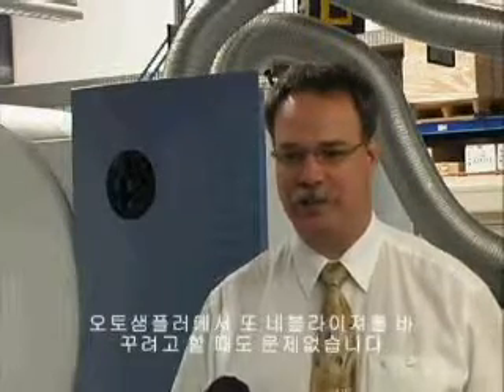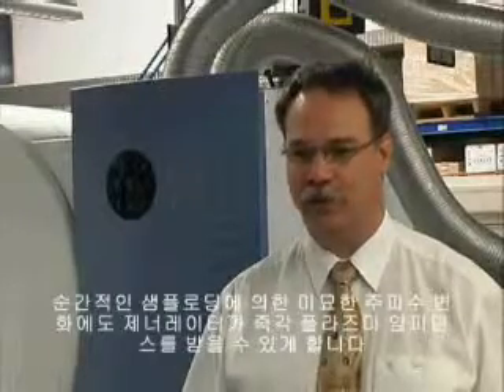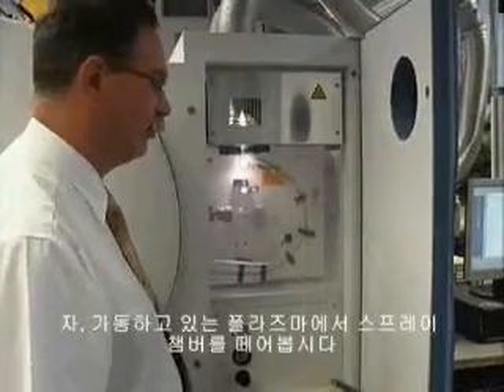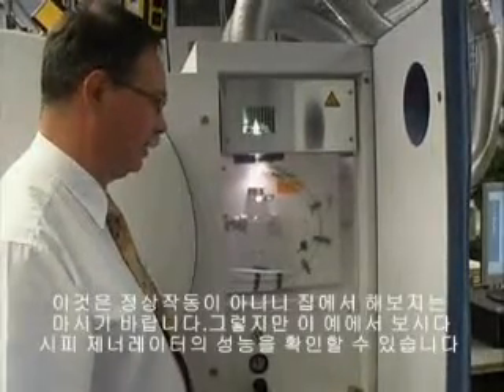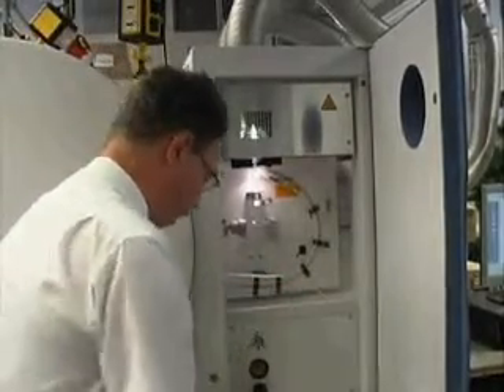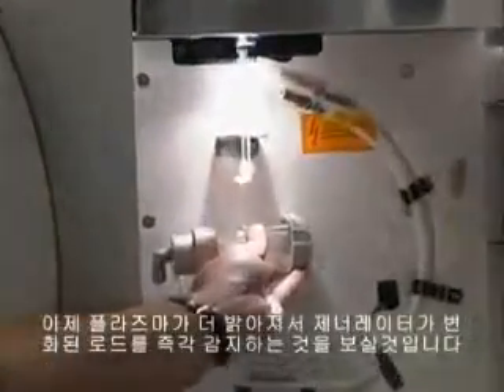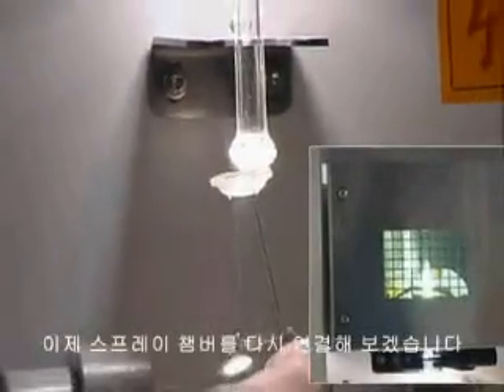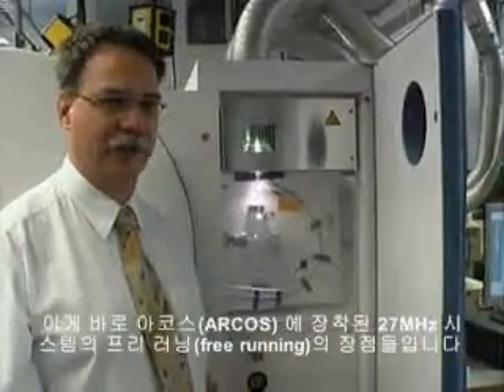SPECTRO-ARCOS유도 결합플라즈마분석기